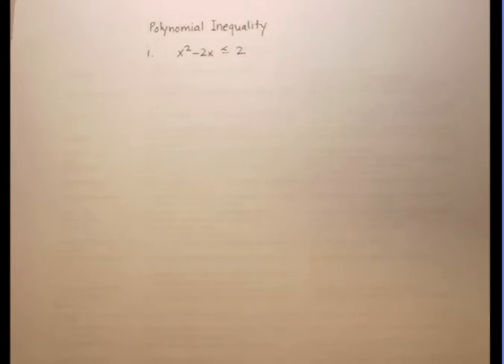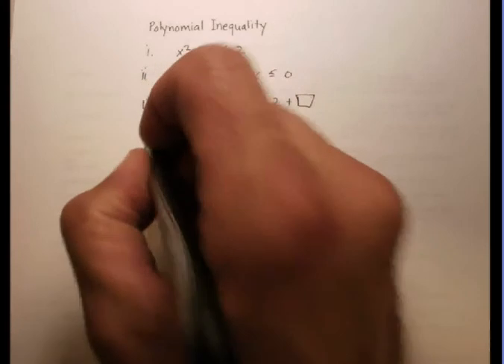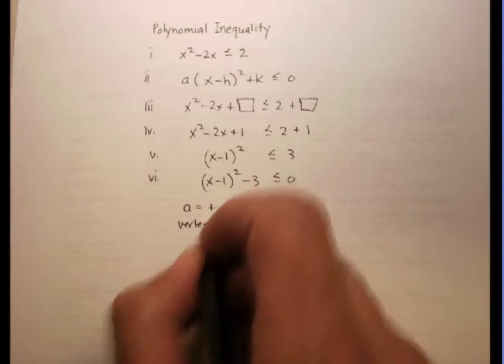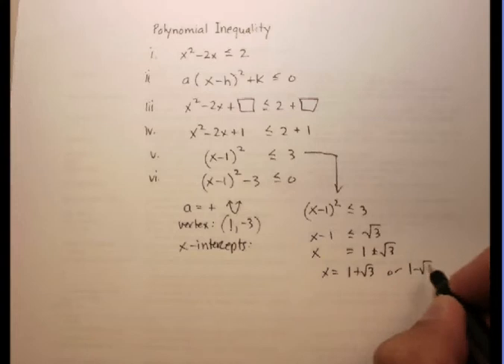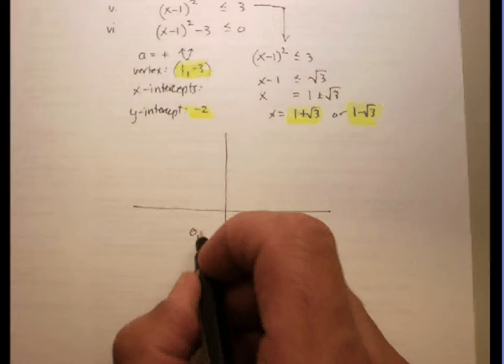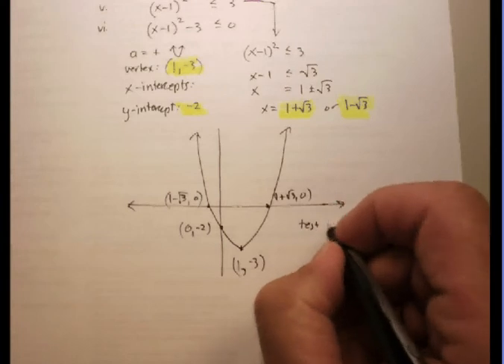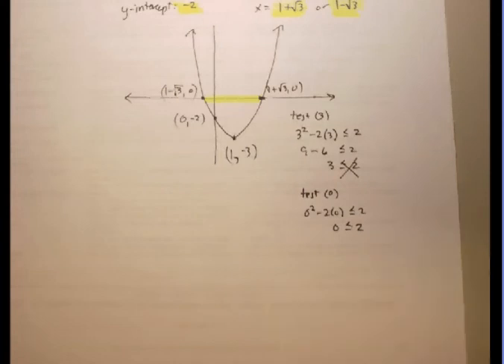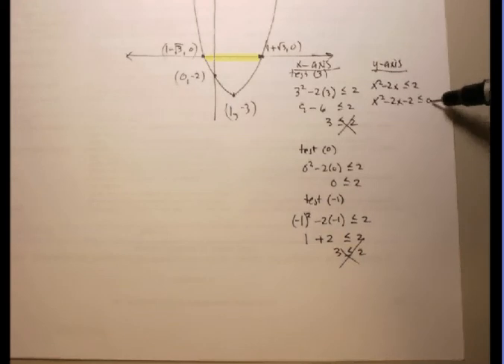Polynomial Inequalities: Graphing Inequalities using the Vertex Form (1).avi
This video is a demonstration of solving and graphing a polynomial inequality by using the 'completing the square' (vertex) method.